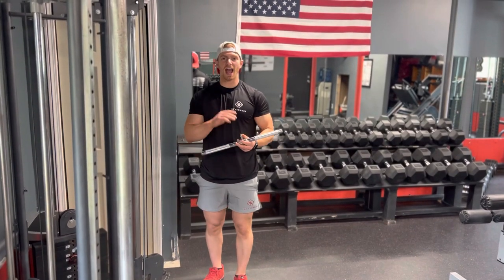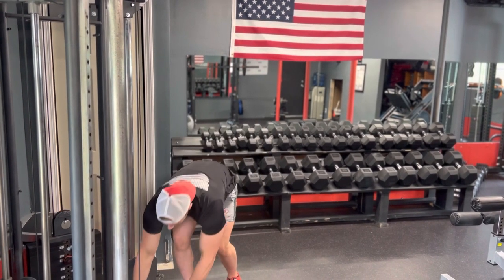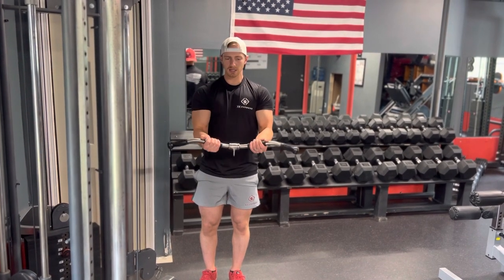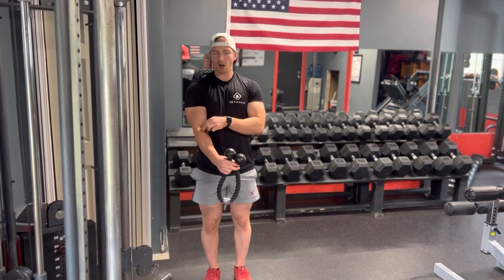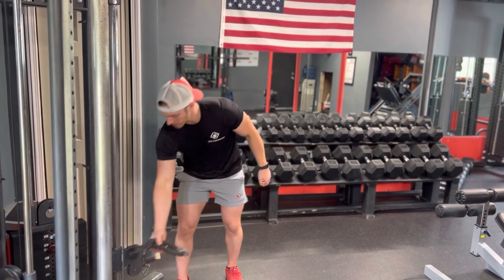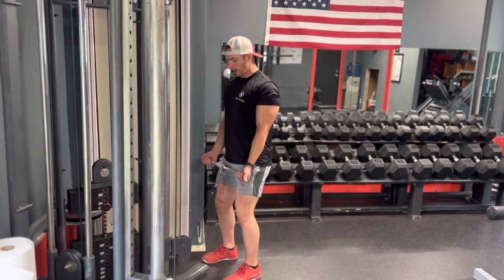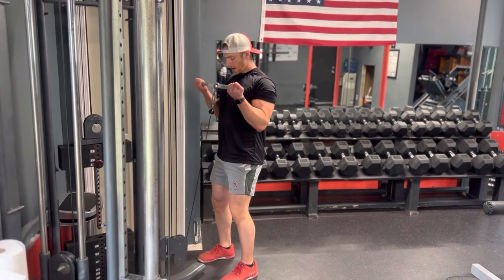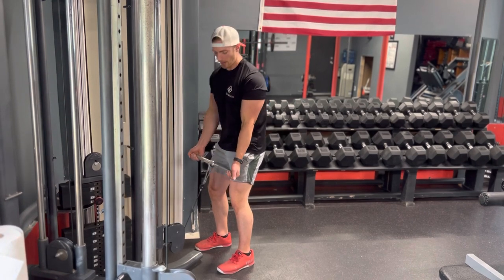Cable Curl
Go to RNFitnessGym.com to learn more!

Sign up for our 90 day online coaching program. Our program outlines what foods to eat, what exercises to do, what goals to set, what things to work on and strive for. Most importantly it teaches a disciplined routine to set you on the right course today for a better tomorrow.

You’ll also have full access to a trainer who will be available to answer any questions you have and someone who will be checking in and holding you accountable the entire time

0:00-0:54 Cable Curl attachments
0:54-1:43 Cable Curl Form